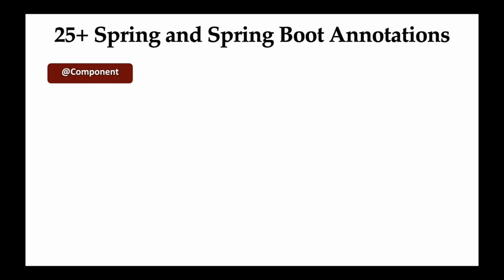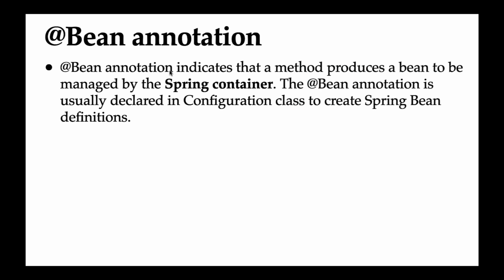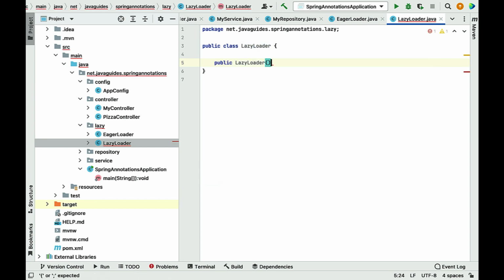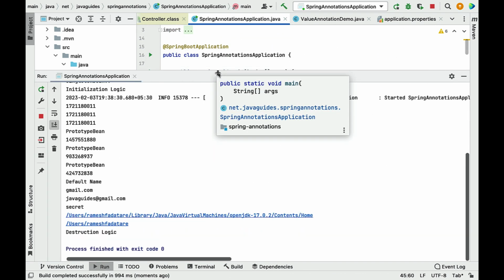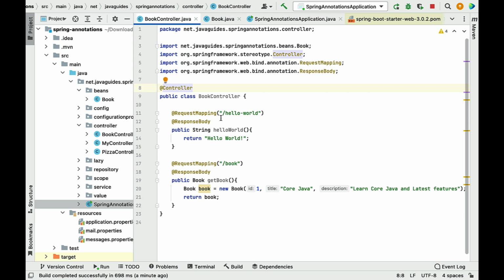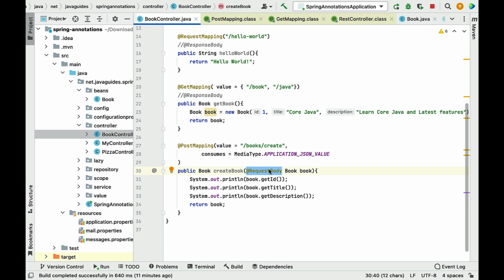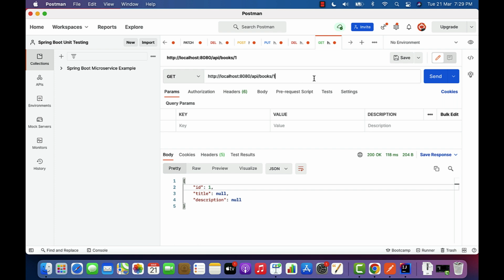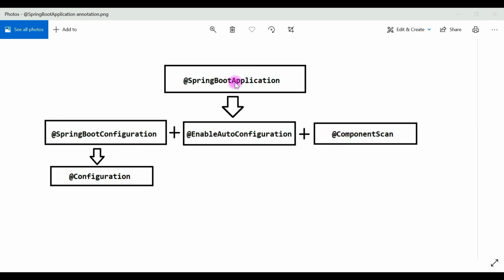25+ Spring and Spring Boot Annotations | 3 Hours Full Course | Interview Q&A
In this course, I will cover the following 25+ spring and spring boot annotations with line-by-line coding in IntelliJ IDEA.

@Component Annotation
@Autowired Annotation
@Qualifier Annotation
@Primary Annotation
@Bean and @Configuration Annotations
@Controller, @Service and @Repository
@Lazy Annotation
@Scope Annotation
@Value Annotation
@PropertySource and PropertySources Annotations
@ConfigurationProperties Annotation
@Controller and @ResponseBody Annotations
@RestController Annotation
@RequestMapping Annotation
@GetMapping Annotation
@PostMapping and @RequestBody Annotations
@PutMapping Annotation
@DeleteMapping Annotation
@PathVariable Annotation
@RequestParam Annotation

Udemy course: Spring 6 & Spring Boot 3 for Beginners (Includes 5 Projects)
Course Description: Spring Framework Core 6, Spring Boot 3, Spring Security 6, REST API, Spring MVC, Spring WebFlux, JPA, Thymeleaf, Docker